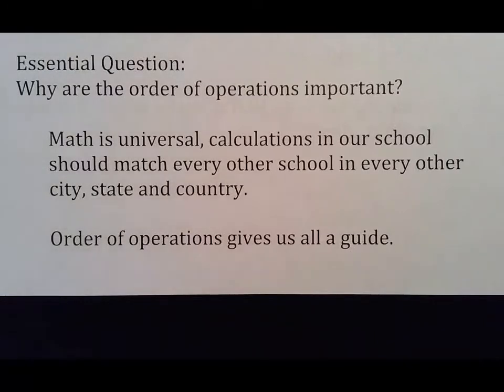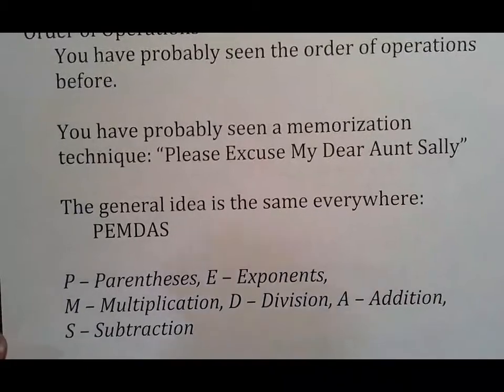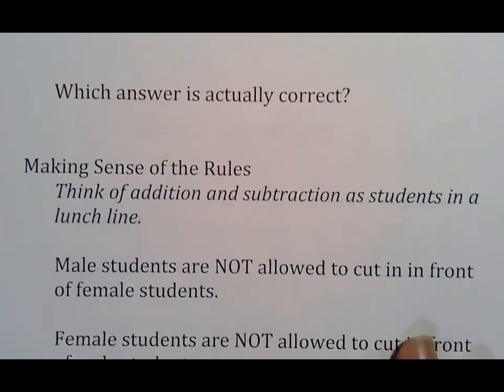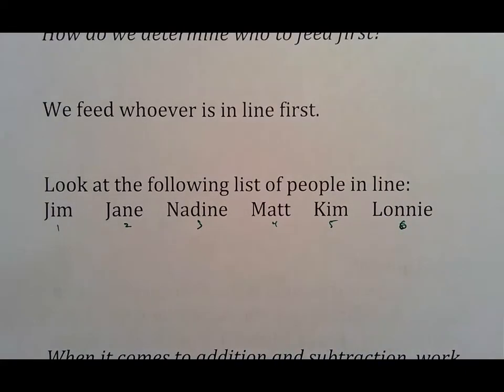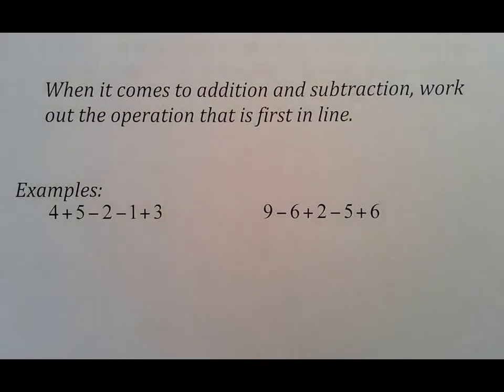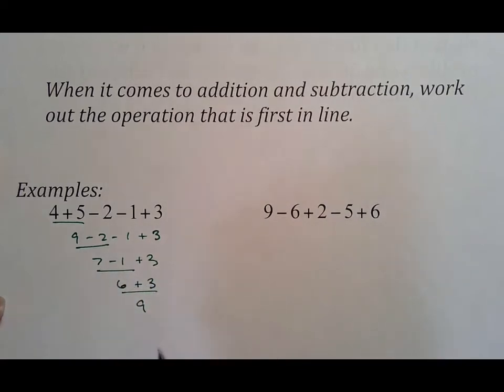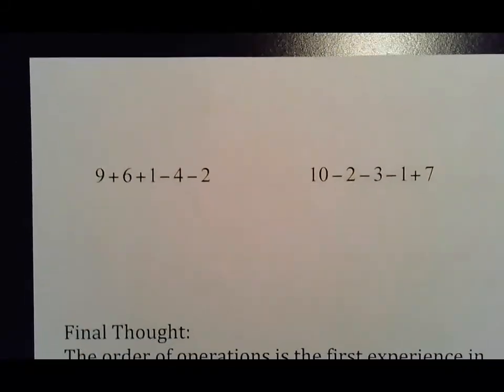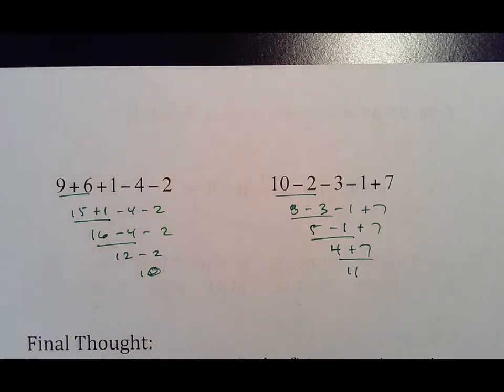134A Lesson 1.4